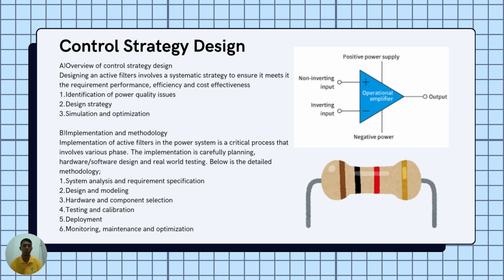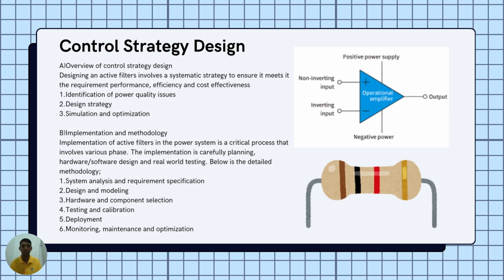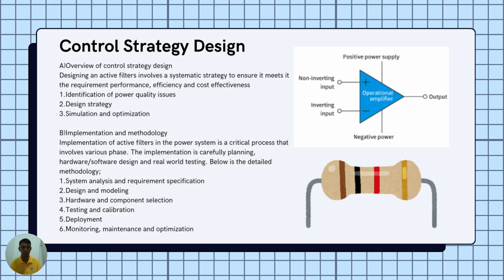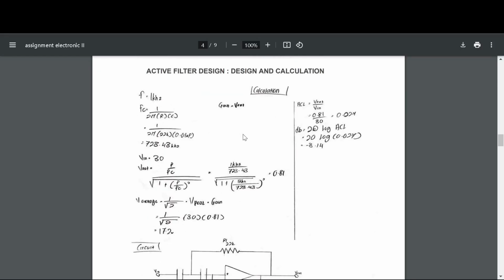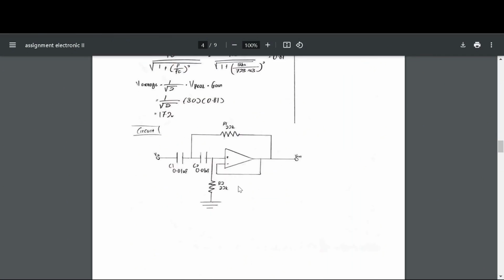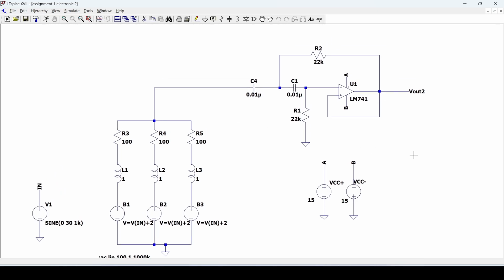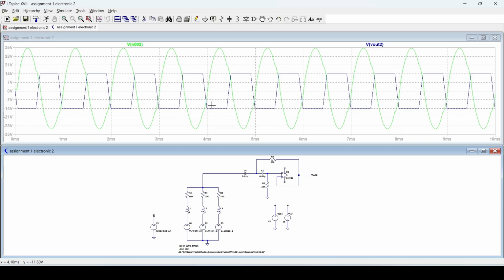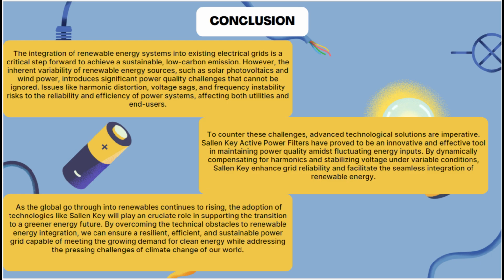Power Quality Enhancement in Renewable Energy Systems Using Active Filters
In this video we will solve the problem the power quality enhancemnet in renewable energy system using active filters.